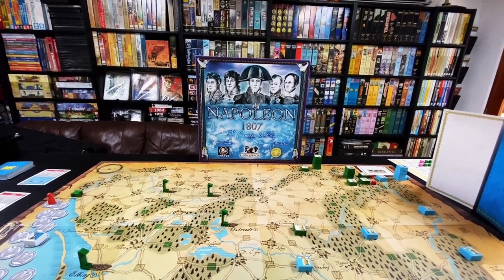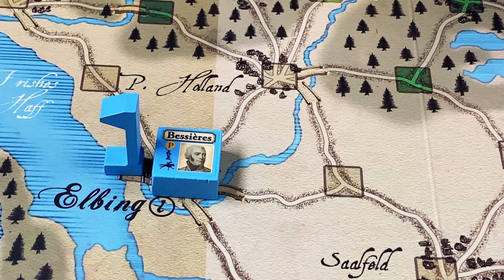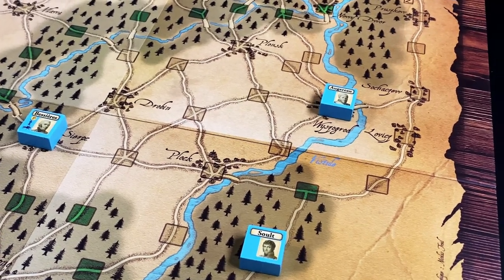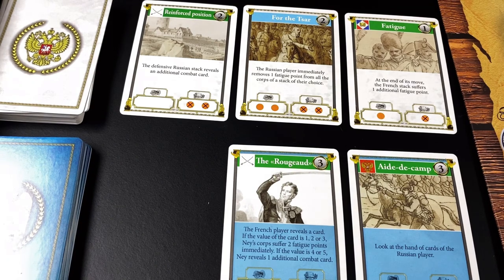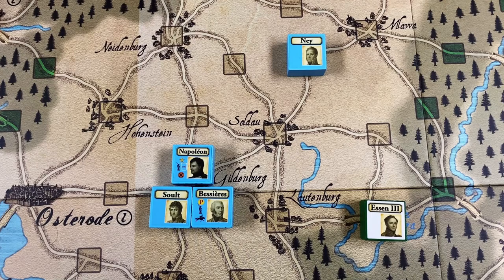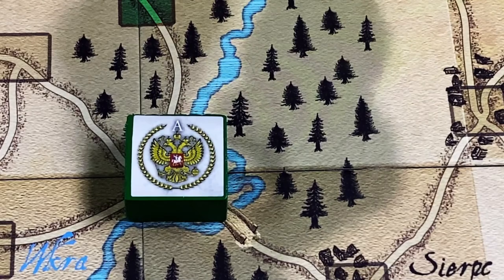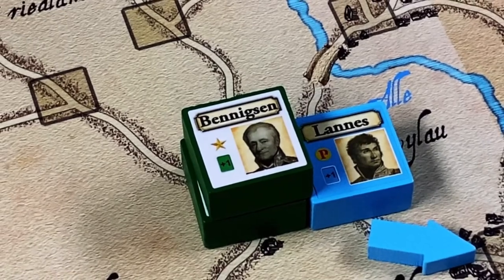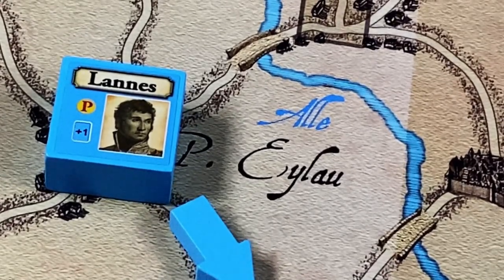Napoleon 1807: The Campaign in Poland - Preview Video (revised)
Revised version of a preview video of Napoleon 1807: The Campaign in Poland, a game designed by Denis Sauvage and published by Shakos in 2020.